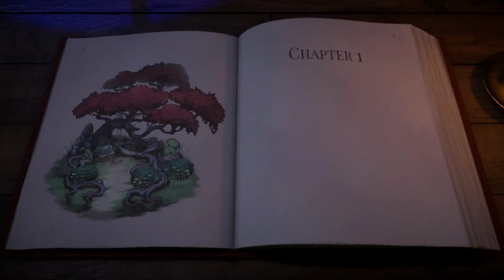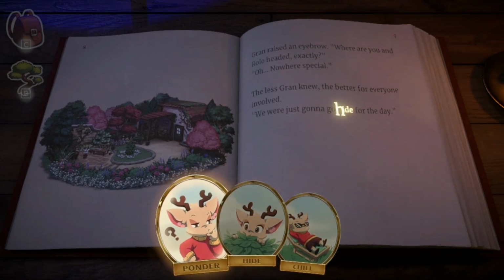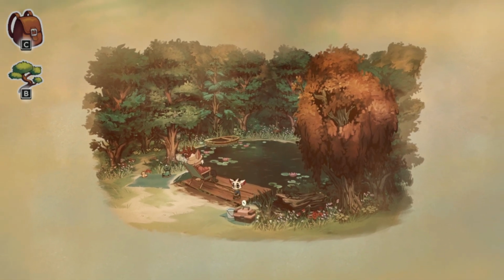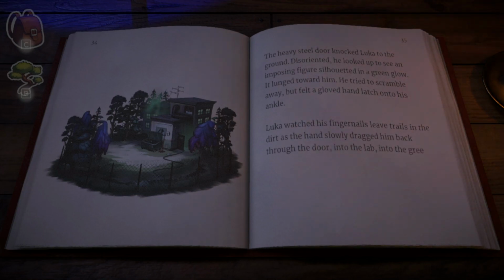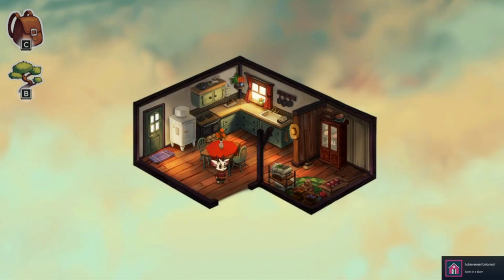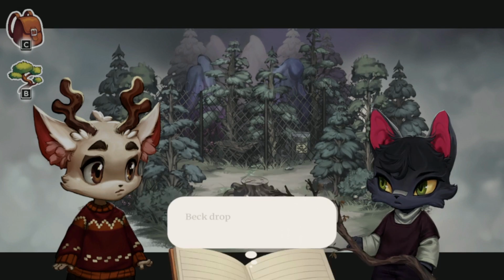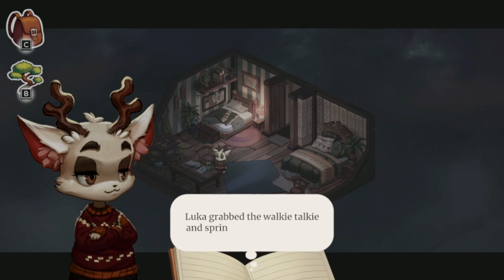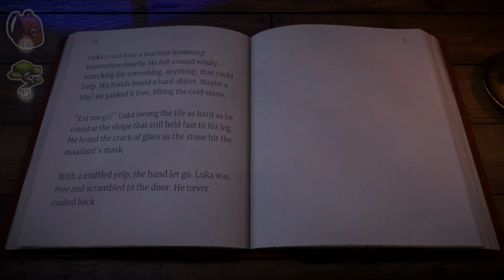Let's Play Beacon Pines! Change Your Ending With Multiple Possibilities!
We're playing Beacon Pines! This video is more of an introduction and an overview of the story plus its game mechanics. One of the things I've really enjoyed by far with this game is the way the storybook "fill in the blanks" with alternative endings element gives a new twist to the mechanics of the game. Also, it respectfully touches on some of the core issues society experiences that gives the story a thoughtful touch.

Timestamps:
00:00 Video Start
01:29 Game Start
04:13 1st Charm
05:37 Finding Gran At Home
09:20 Fill In The Blank (Game Mechanic)
13:17 Getting Into Trouble with Rolo
18:45 Flashback with Dad
24:06 Meeting Roxy
29:30 Creepy Warehouse (Solo)
32:23 Backtrack with Chronicles! (Game Mechanic)
33:22 Rendez-Vous with Roxy (Again - With Story Change!)
34:41 Creepy Warehouse (with Rolo)
40:41 Trouble Awaits?
49:31 Meeting Becky
55:48 Dodgy Kerr
56:59 Looking for Rolo